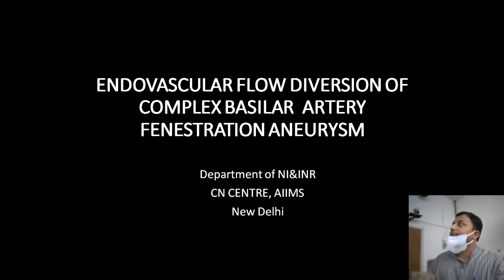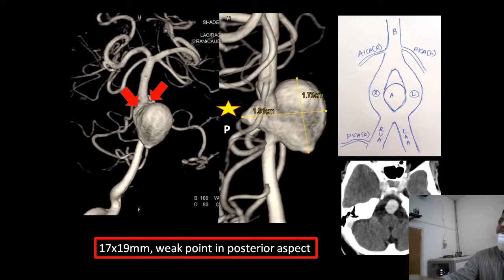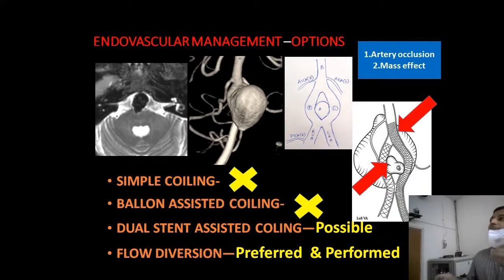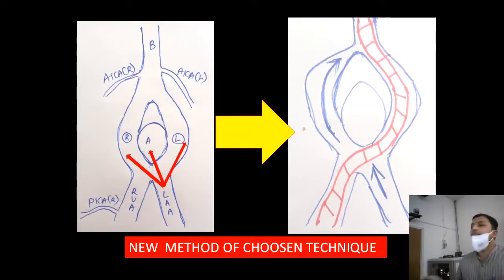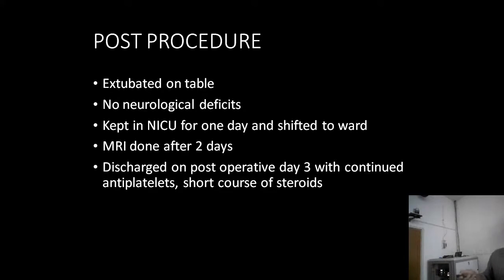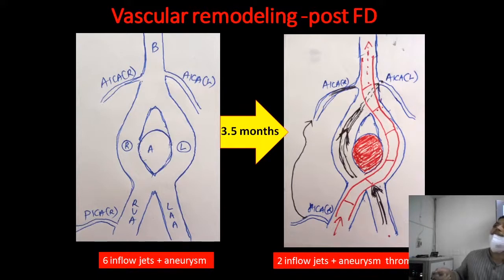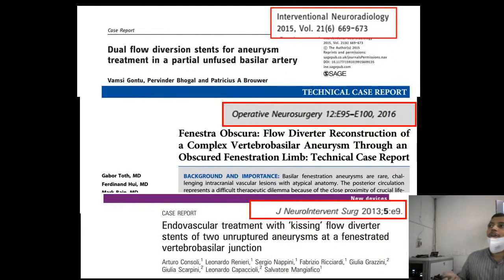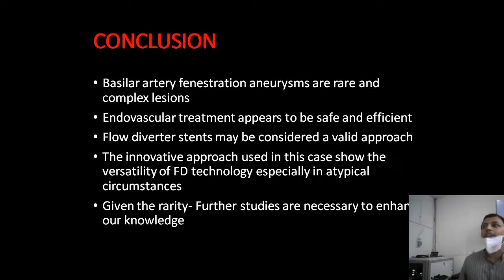Endovascular Flow Division of complex basilar artery fenestration aneurysm by AIIMS New Delhi